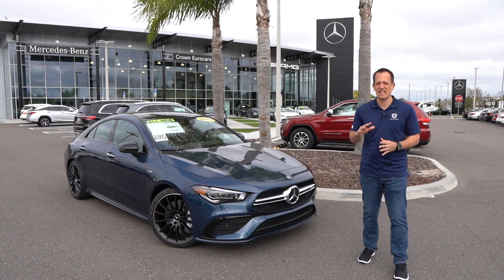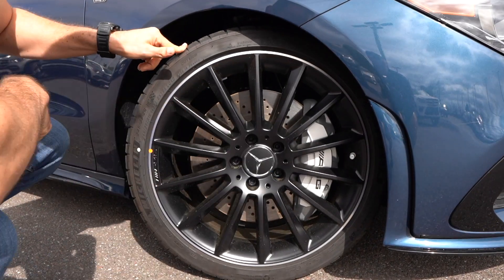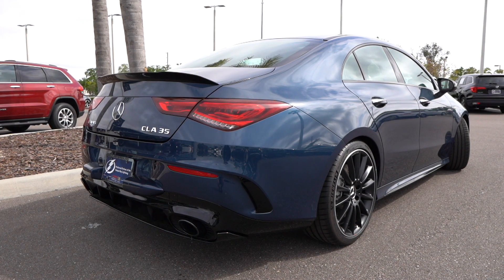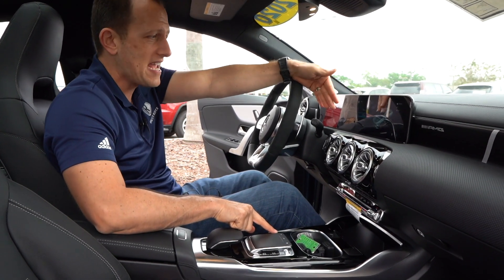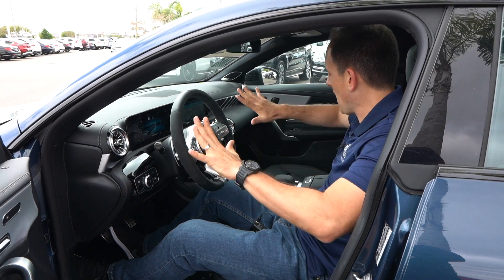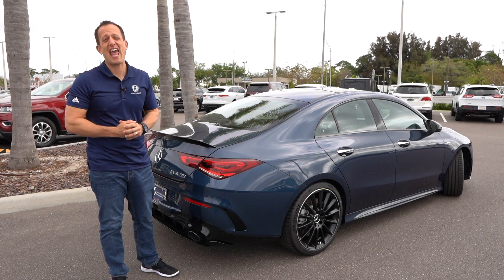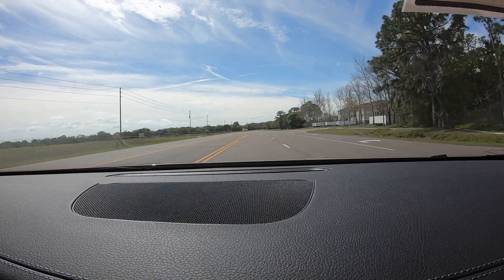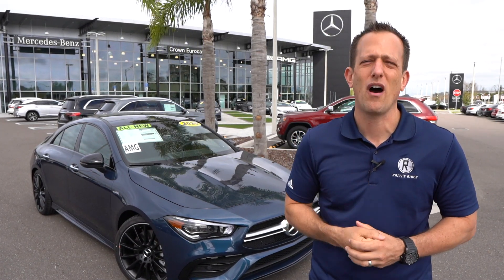Is the 2020 Mercedes AMG CLA 35 a BETTER luxury performance sedan than the Audi S3?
The AMG CLA 35 is ALL NEW for 2020. Mercedes has made some big changes and updates for the CLA. Under the hood is a 2.0L turbocharged inline-4 that is producing 302HP & mated to a 7-speed DCT transmission. The CLA 35 is longer and wider, and features new LED lighting. On the inside you will find more technology in the way of a full digital dash, and nicely bolstered seats. Is the 2020 Mercedes AMG CLA 35 a BETTER luxury performance sedan than the Audi S3?